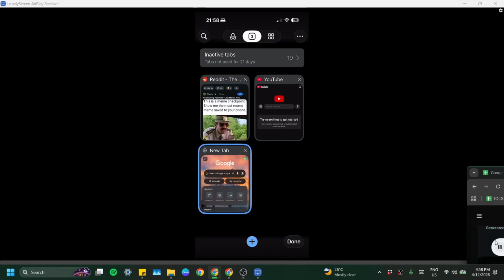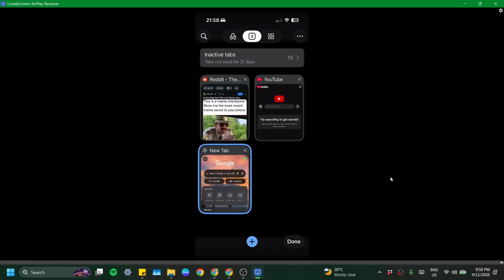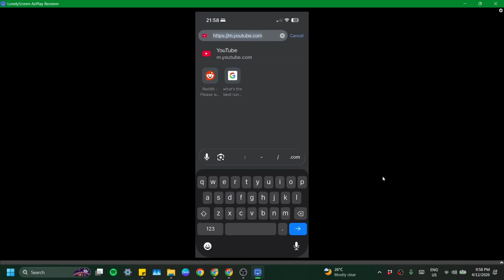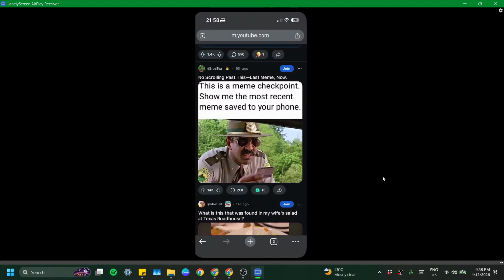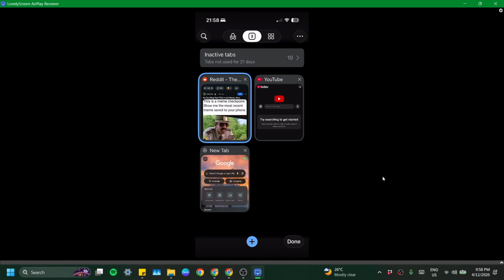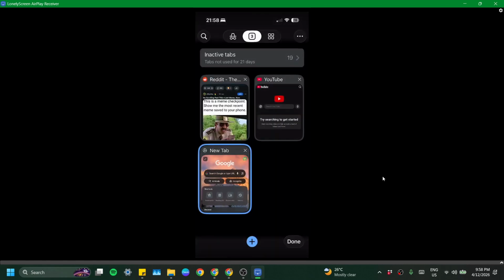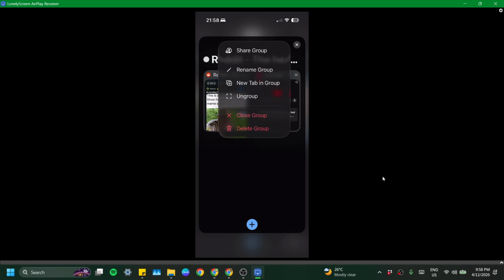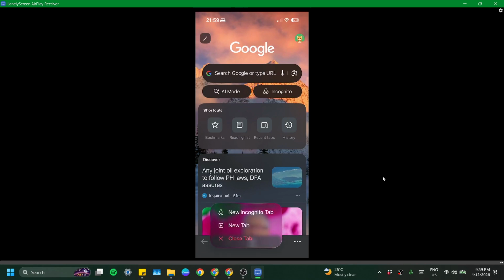How to Switch Tabs Quickly on Google Chrome Phone App (Android & iPhone) (Updated 2026 Step-by-Step)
Learn how to switch tabs quickly on the Google Chrome mobile app for Android and iPhone. This updated 2026 step-by-step beginner tutorial shows you simple gestures, tab overview tricks, and faster ways to move between open pages. Perfect for saving time and browsing more efficiently on your phone.